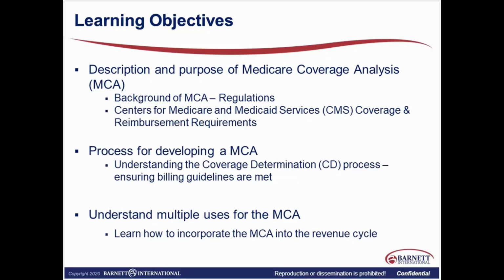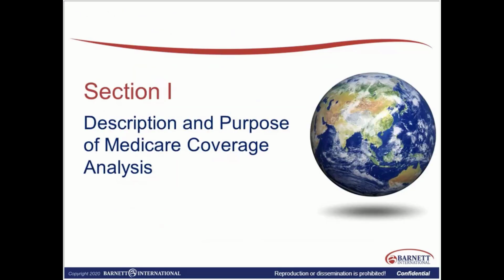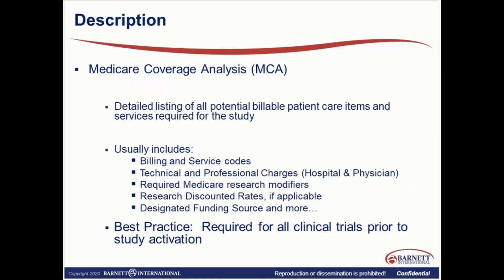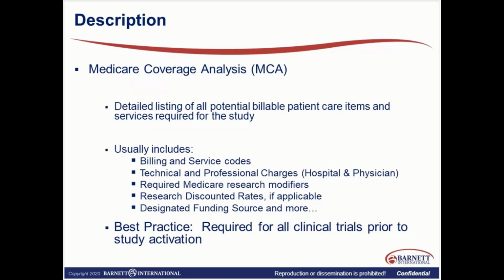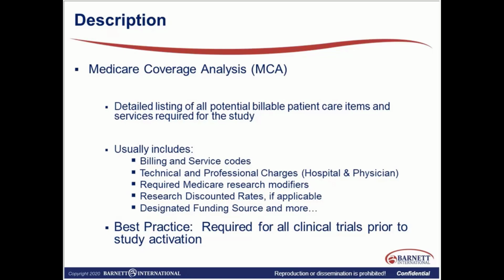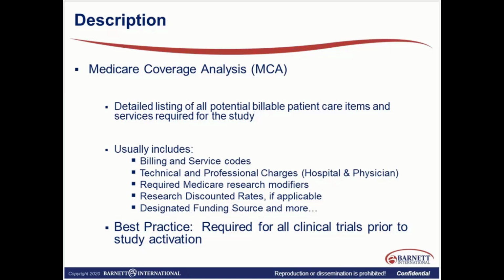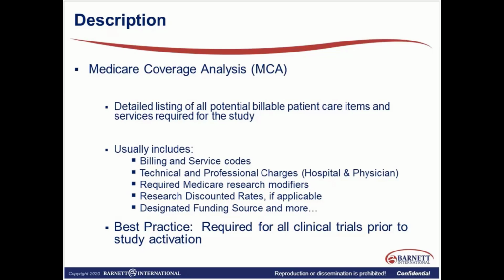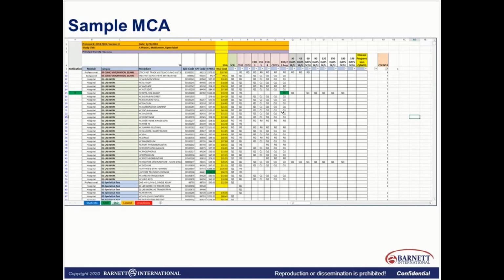Introduction to Medicare Coverage Analysis: Impact on Site Revenue Cycles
This web seminar will describe the Medicare Coverage Analysis (MCA)
process, the creation of the MCA, the multiple uses for this document, and
its impact on site revenue cycles. Participants will learn how to utilize the
MCA in the financial consultation process when a patient is considering
participating in a clinical research study. This web seminar will help revenue
cycle personnel enhance the pre-authorization process and ensure an
understanding of the appropriate coverage for tests/procedures included in
the clinical research study.